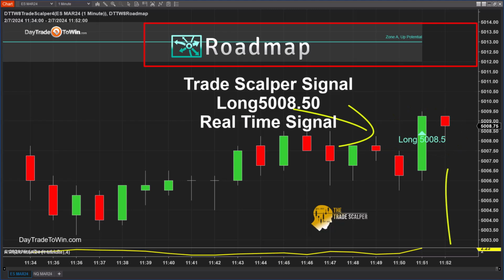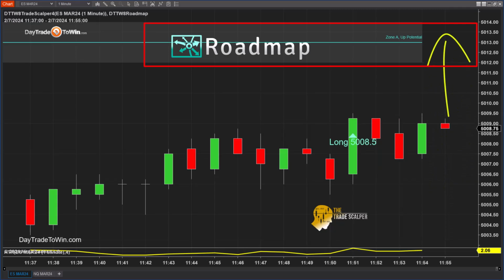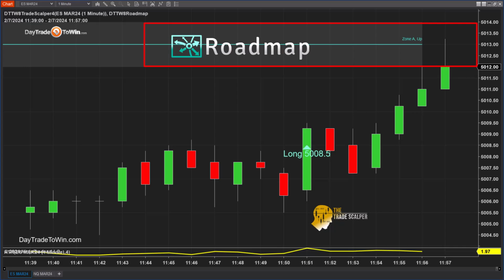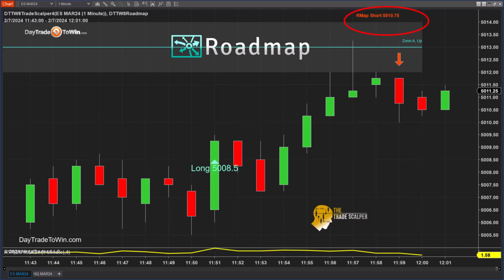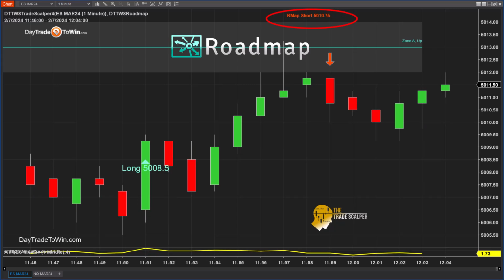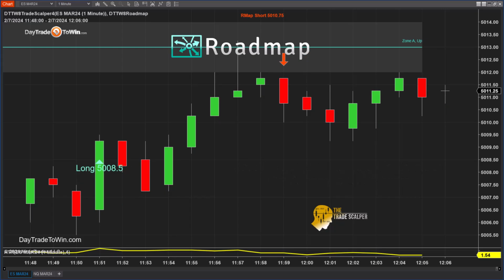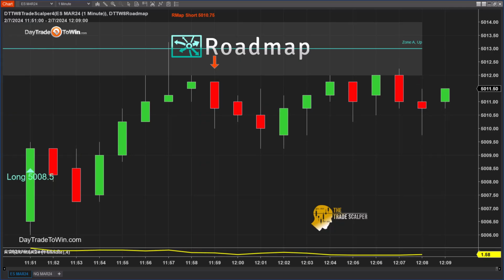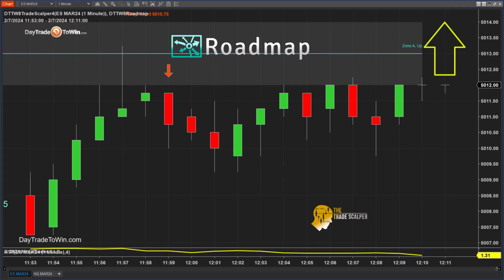✨Dual Power: Scalper Signals & Roadmap Wins Explained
🚀✨ Dive into the world of day trading with **Dual Power: Scalper Signals & Roadmap Wins Explained**. Learn how the synergy of Trade Scalper method and Roadmap can revolutionize your trading strategy.

CHAPTERS:
0:00 - E-mini S&P 500 Trading Strategies
1:05 - Understanding Trading Risks
1:27 - Roadmap Software for Price Action
4:58 - DayTradeToWin Mentorship Program

Whether you're chasing the thrill of scalp trading or seeking solid, actionable insights into price action, this video is your gateway to mastering the markets. 📈💡

- **Learn more** about how combining Trade Scalper and Roadmap methods can enhance your trading outcomes. Start trading today with confidence, armed with insights into market manipulation and strategies that work.
- **Sign up for a free member account** at DayTradeToWin and get access to our exclusive news indicator and ABC indicator, totally free!

🔑 **KEY TAKEAWAYS:**
- Master **price action** with the Trade Scalper method.
- Navigate market nuances with **scalp trading** for quick wins.
- Embrace effective **risk management** to protect your capital.
- Benefit from **live training** sessions for hands-on learning.
- Accelerate your growth with our **accelerated mentorship** program.

💡 **Remember:** Trading involves risk and is not suitable for all investors. It's crucial to trade with funds you can afford to lose. Our video includes a risk disclosure to help you understand the potential downsides.

🌟 **Why DayTradeToWin?**
- Expertise in **futures trading** and **trading strategies**.
- Comprehensive support and resources for both novice and experienced traders.
- Engaging educational content aimed at empowering you to make informed trading decisions.

📞 For any questions, visit daytradetowin.com. Our team is here to support your trading journey, offering insights, strategies, and a community of like-minded traders.

Embrace the power of Dual Scalper Signals & Roadmap Wins today and start transforming your day trading game!